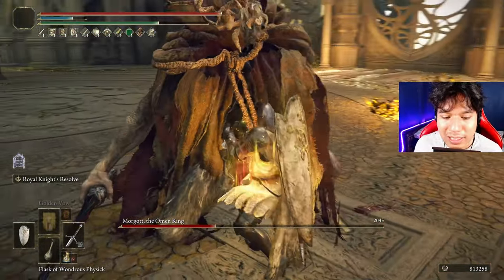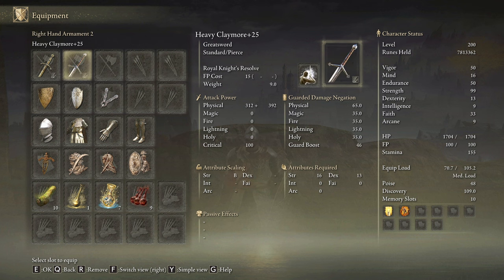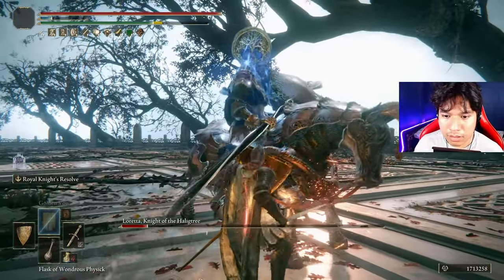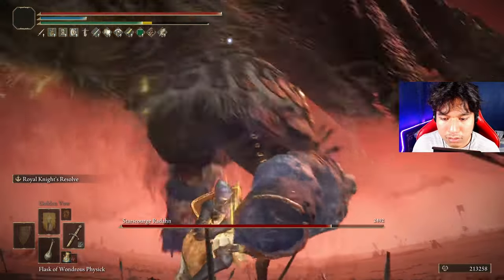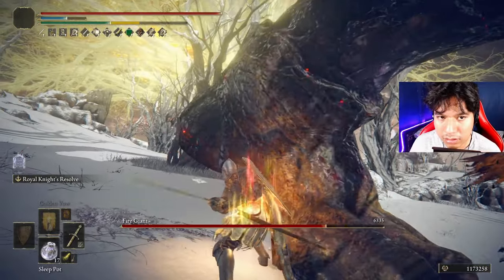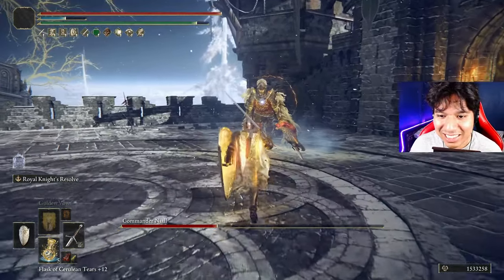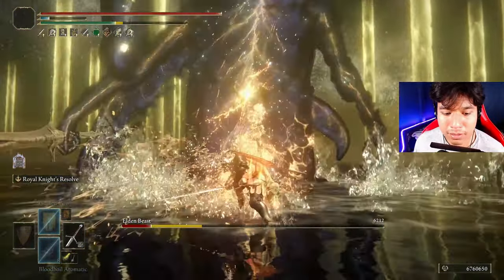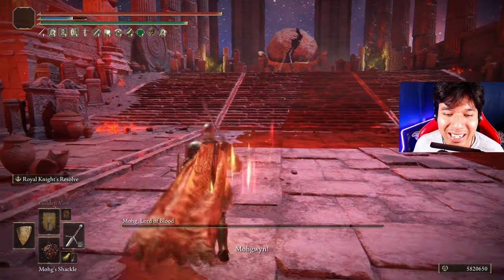Elden Ring: THIS "CLASSIC KNIGHT" BUILD WILL MAKE YOU UNTOUCHABLE IN THE DLC | Most OP Build 1.10.1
In this video i will defeat All bosses in NG+ without taking any damage using a "sword and shield" based build, featuring one of the most underrated mechanics in Elden Ring, the Guard Counters are the NEW META! 🔥🤯😈

most op elden ring builds 2024
the best build in elden ring 2024

Timestamps:

00:00 Build Explanation
01:39 Sponsor
01:54 Equipment & Stats
04:10 Margit, the Fell Omen
04:32 Godrick the Grafted
05:03 Starscourge Radahn
05:37 Morgott, the Omen King
06:00 Fire Giant
06:46 Commander Niall
07:43 Loretta, Knight of the Haligtree
08:24 Malenia, Blade of Miquella / Goddess of Rot
10:01 Godskin Duo
10:47 Maliketh, the Black Blade
11:39 Paul
11:53 Godfrey / Hoarah Loux
12:45 Radagon / Elden Beast
13:56 Mohg, Lord of Blood